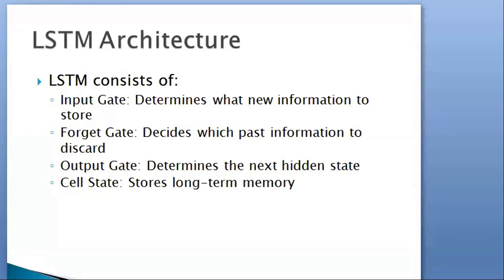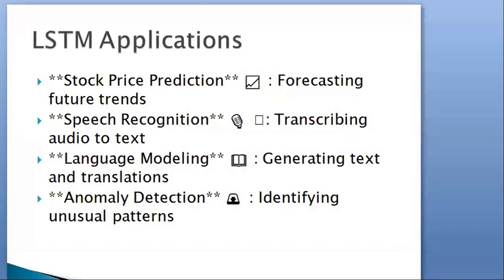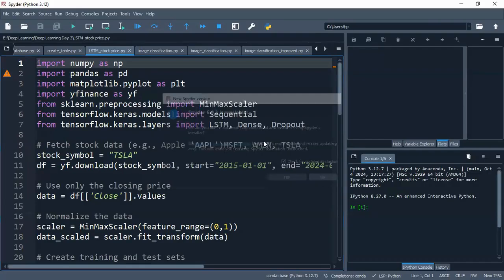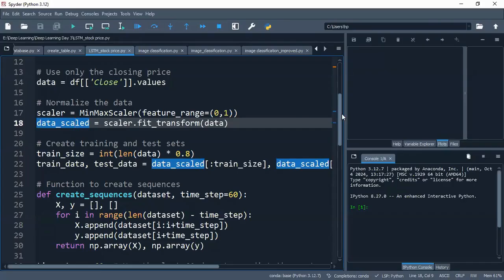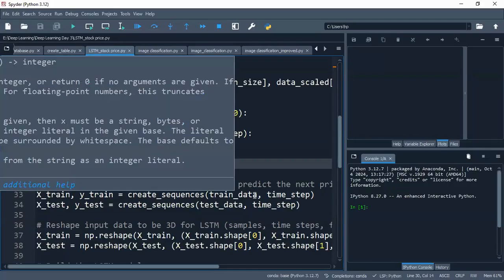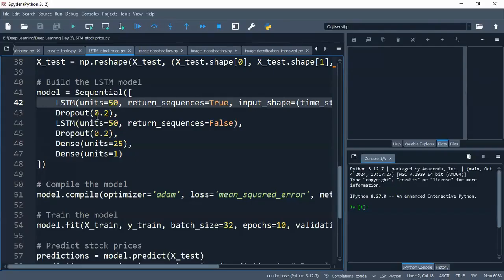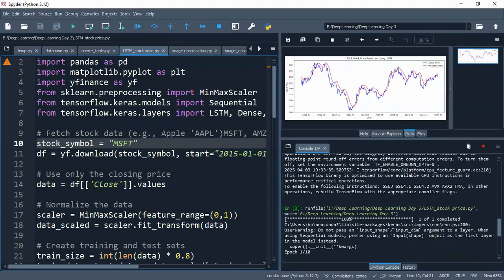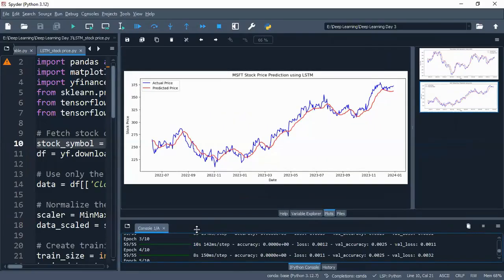LSTM for Stock Price Prediction | Python Tutorial Using Yahoo Finance Data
Learn how to build an LSTM (Long Short-Term Memory) model in Python to predict stock prices using historical data from Yahoo Finance! 🚀

In this step-by-step tutorial, we'll:

Fetch stock market data using yfinance

Preprocess and normalize the data

Build an LSTM model using TensorFlow/Keras

Train and evaluate the model

Visualize predictions vs actual prices

Whether you're a data science beginner or diving into deep learning for finance, this tutorial will help you get hands-on with time series forecasting using LSTM!

📌 Libraries Used:

yfinance

pandas

numpy

matplotlib

tensorflow / keras

sklearn

📊 Try with any stock: AAPL, TSLA, AMZN, BTC-USD, and more!